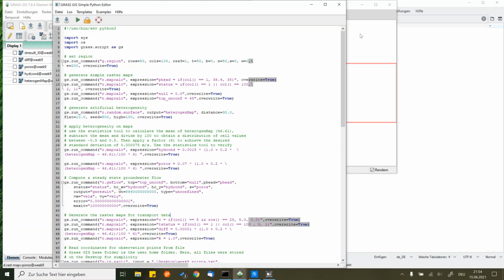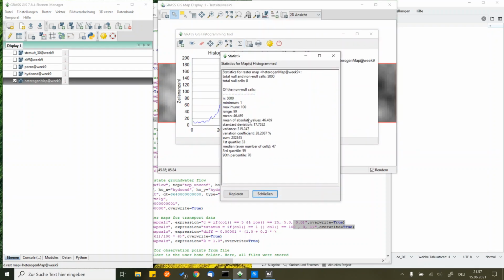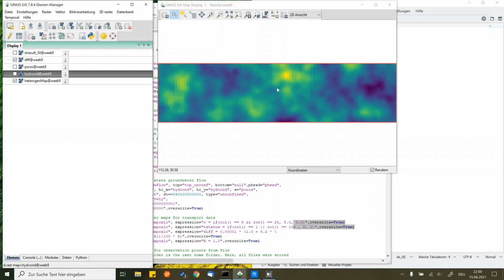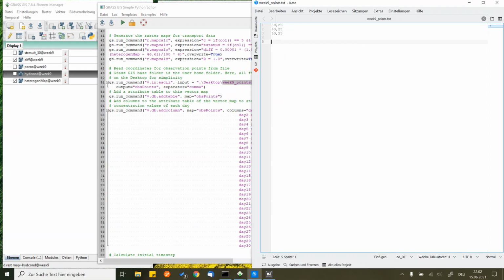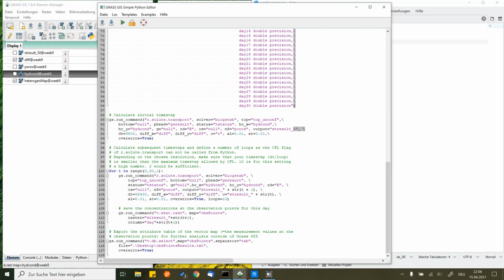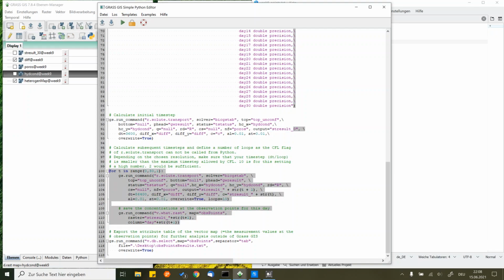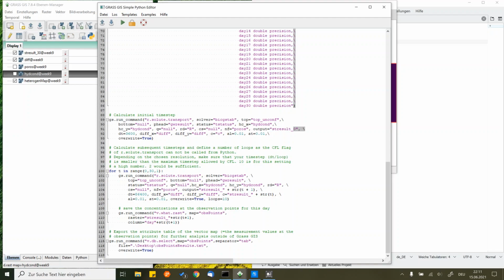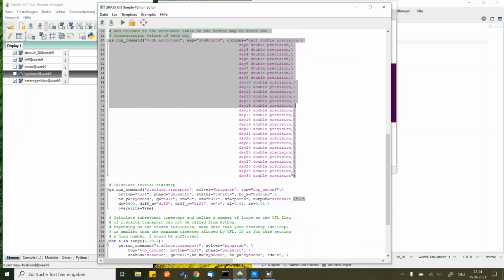Hydraulic groundwater modeling - GRASS GIS: Solute Transport Modeling using Python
In this video, I explain a Python script in which a comparably complex solute transport simulation using r.solute.transport of Gras GIS is conducted.